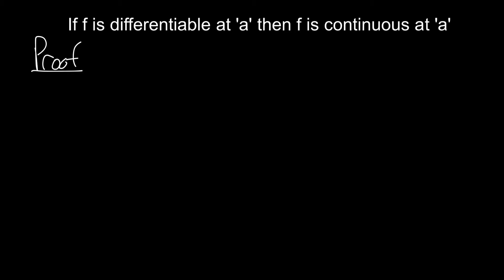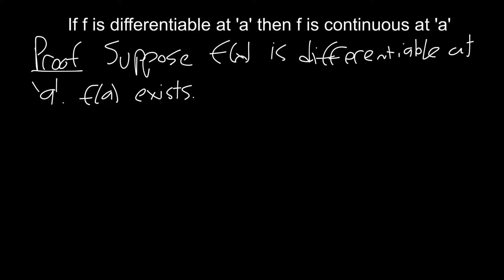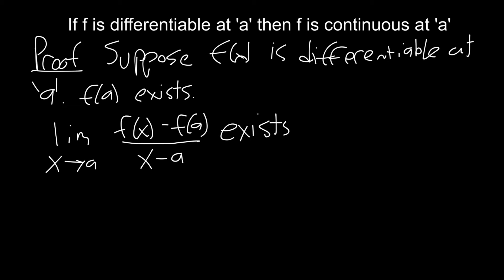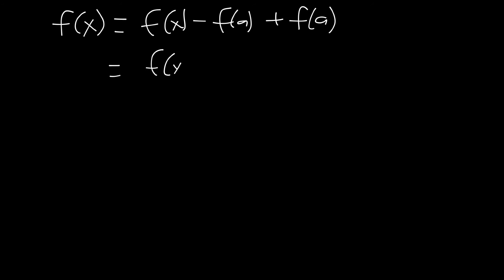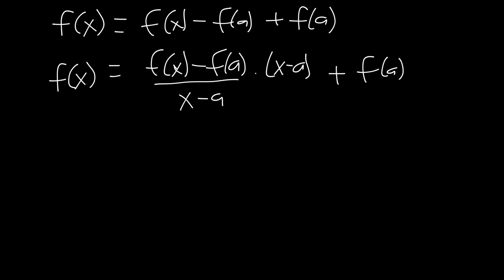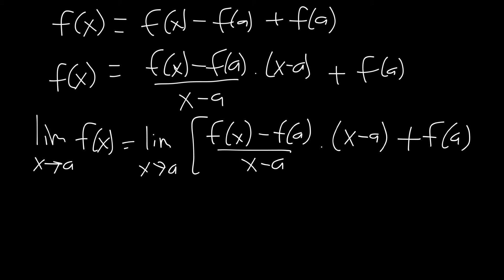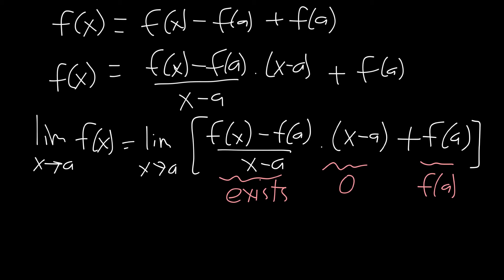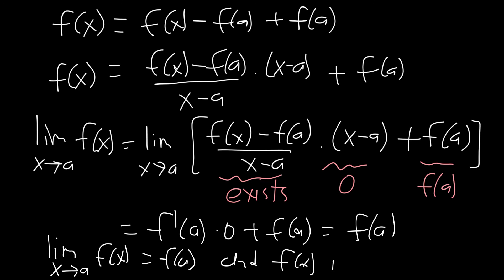Differentiable then Continuous Proof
If f is differentiable at 'a' then f is continuous at 'a'.